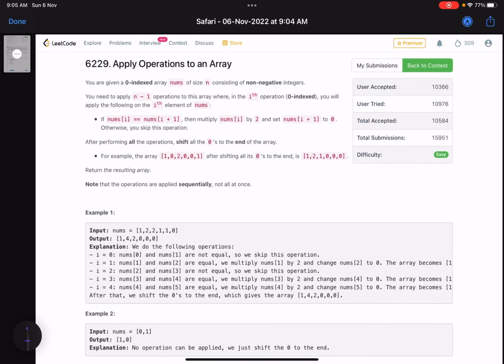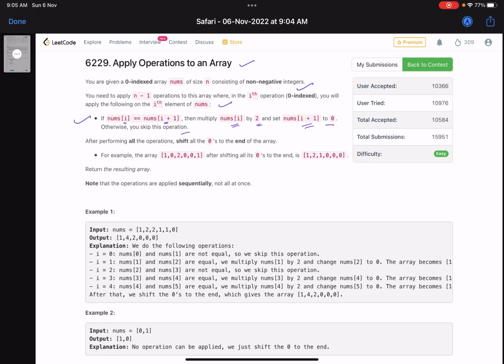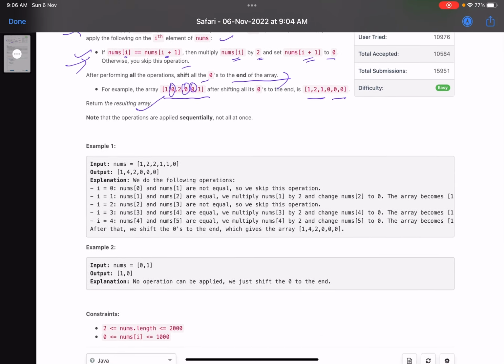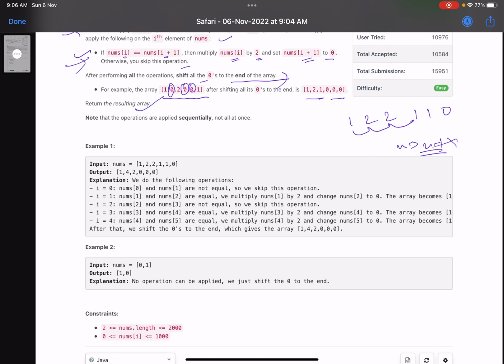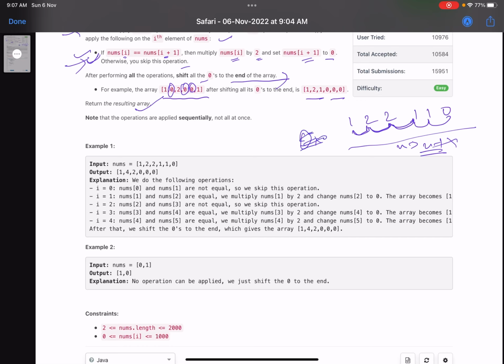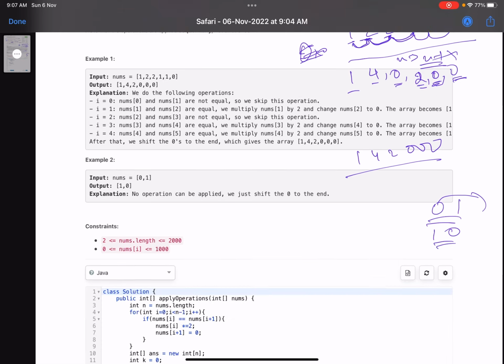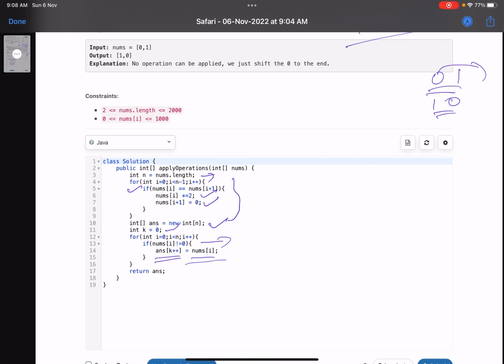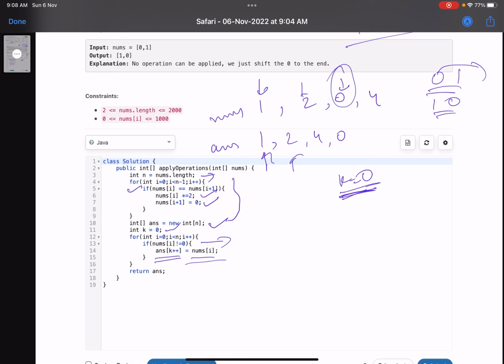Leetcode Weekly contest 318 - Easy - Apply Operations to an Array